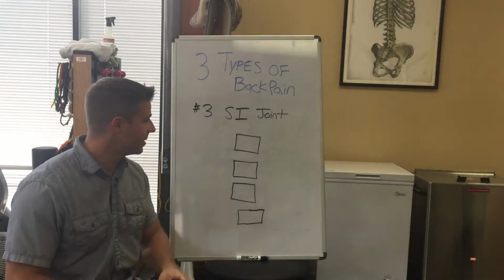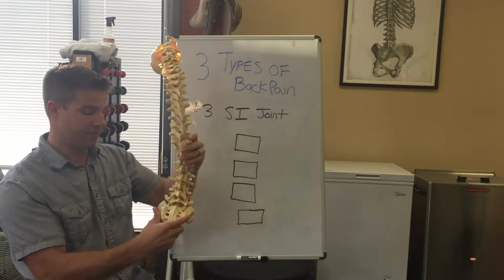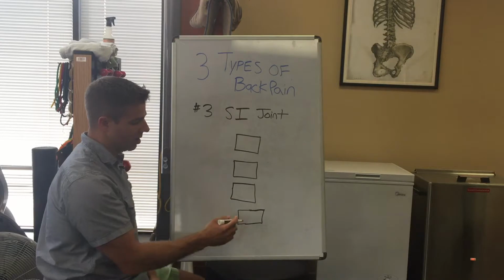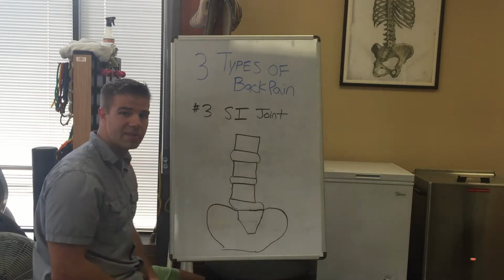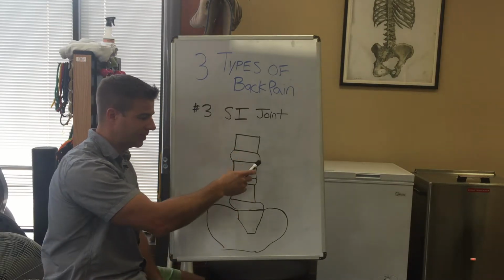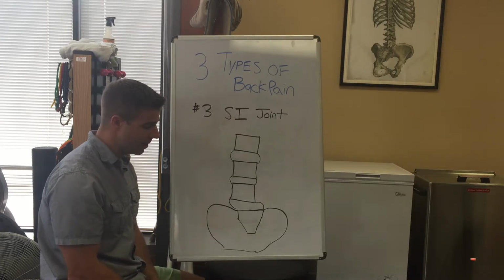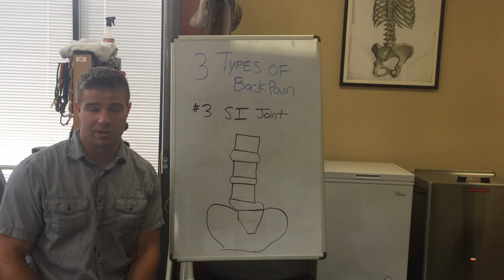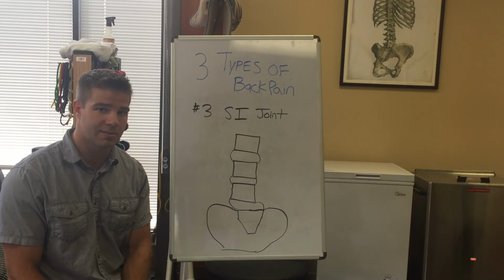Philadelphia Types of Low Back Pain - #3 SI Joint treatment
Brief description of Low Back Pain from SacroIliac Joint Dysfunction (SIJD)